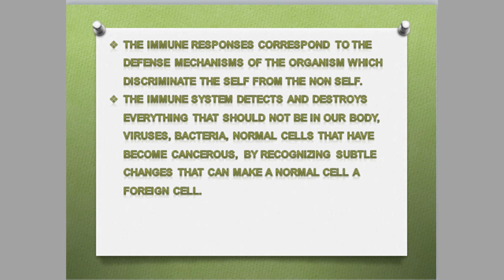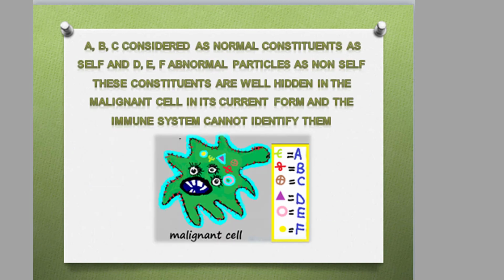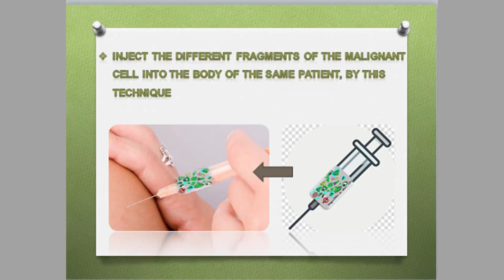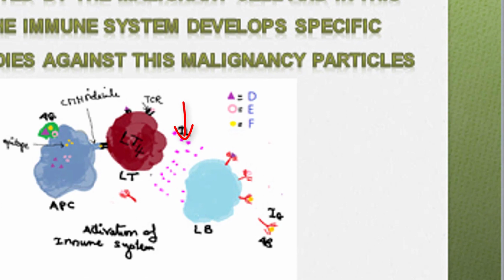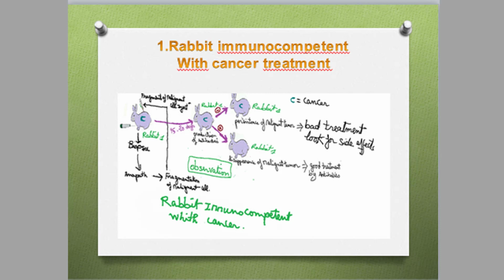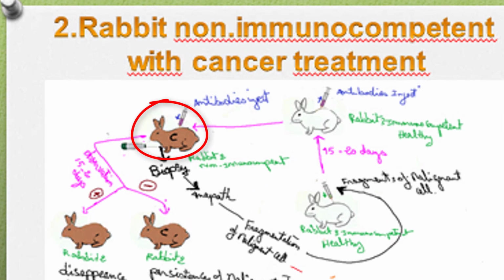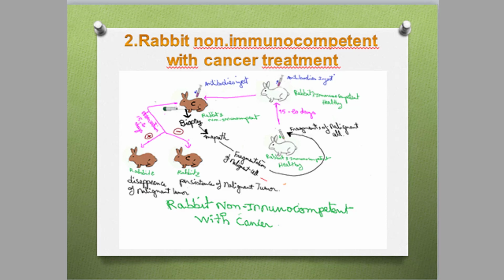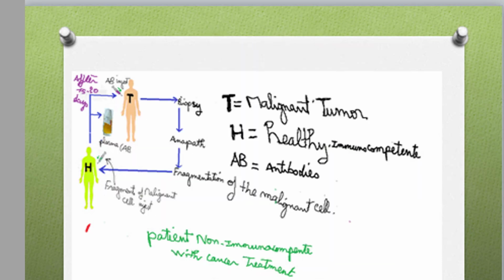THE GOLDEN KEY FOR THE TREATMENT OF ALL CANCERS BY DR.MENAD FATIHA